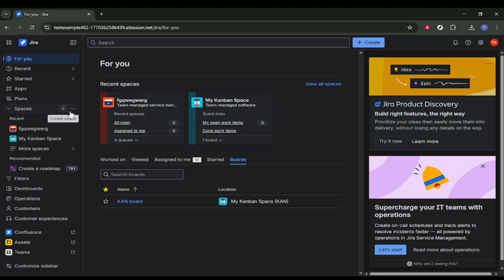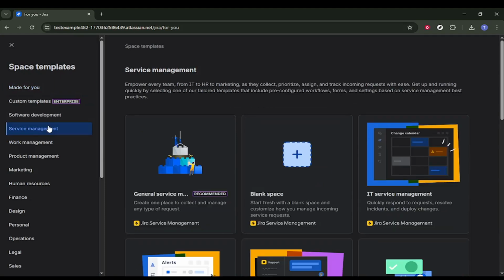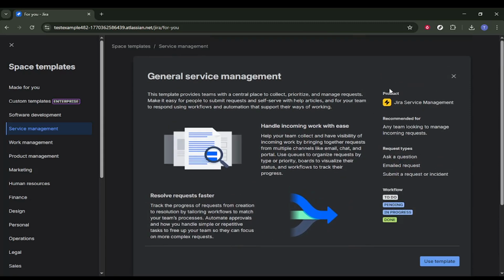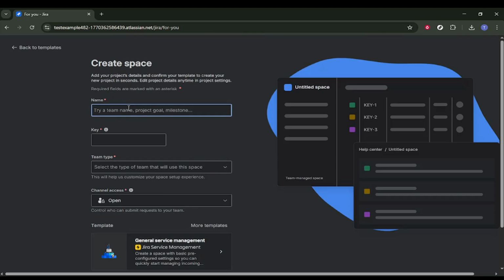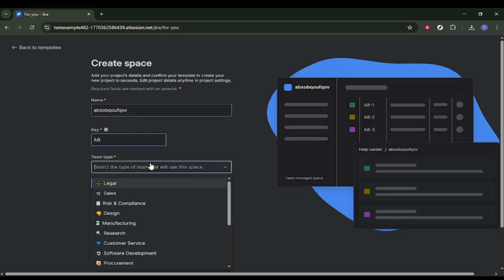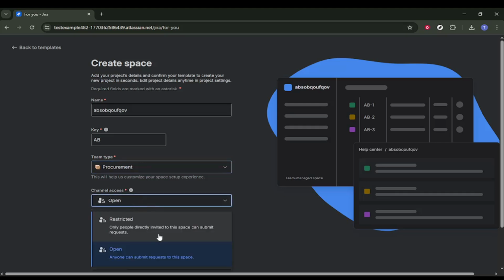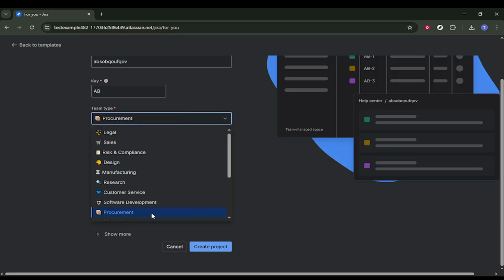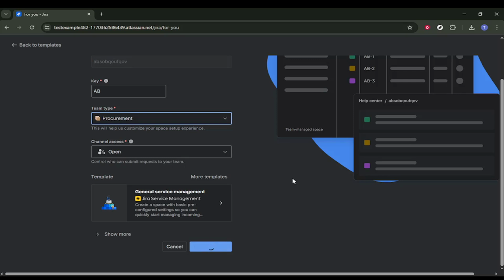How To Use Jira Service Management [2026 Guide]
In today's video we cover: Jira Service Management, JSM, Jira ITSM, Jira help desk, Jira service desk, Jira software, Jira tutorial, Jira guide, ITSM tools, service desk software, IT service management, ticket management, workflow automation, Jira configuration, Jira setup, project management, Atlassian Jira, incident management, service request

-Google Drive
-Google Meets
-Google Sheets
-Google Chrome
-Google Forms
-Google Gmail